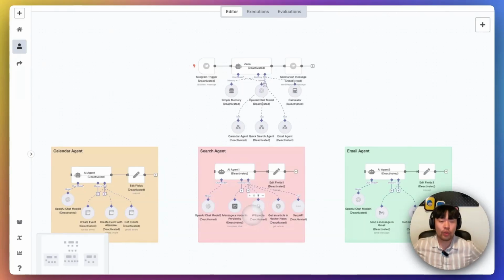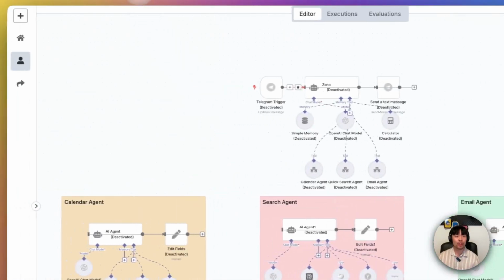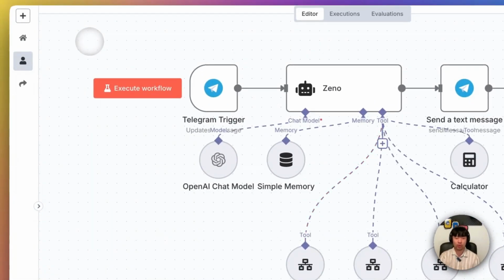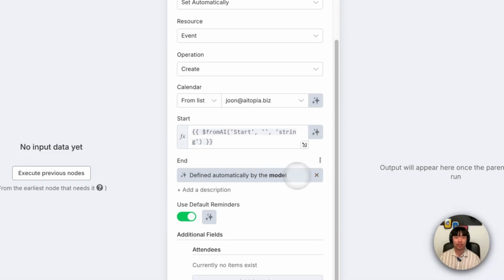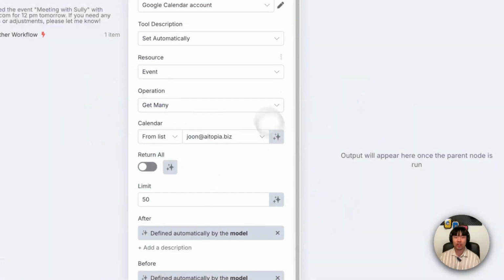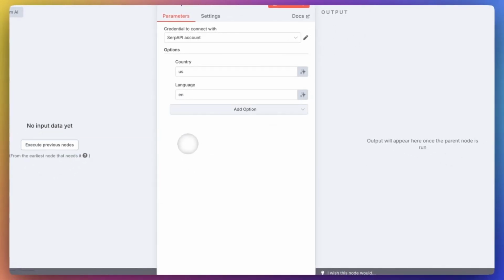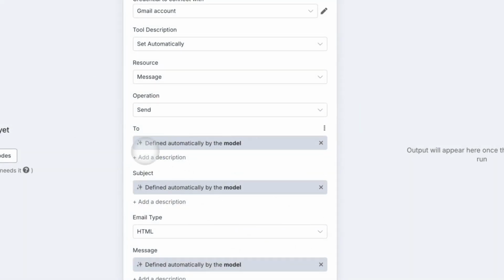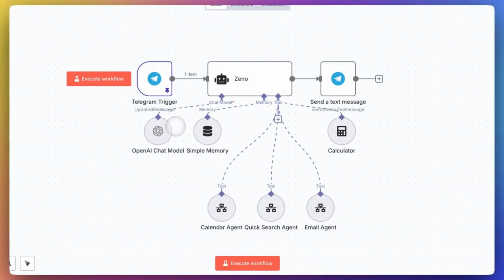I Replaced My VA with this AI agent (Full n8n Tutorial)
Learn how to build an AI personal assistant using n8n automation that handles calendar management, email processing, and research tasks through Telegram. This comprehensive tutorial shows you how to create a multi-agent workflow that saves 4-5 hours per week.

In this n8n tutorial, you'll discover:
✅ How to set up a Telegram bot as your AI assistant
✅ Building multi-agent workflows in n8n
✅ Creating calendar agents for scheduling automation
✅ Email automation with Gmail API integration
✅ Research agents using Perplexity and Wikipedia
✅ Debugging n8n workflows like a pro

⏰ Timestamps:
00:00 Intro
00:57 Demo: Meet Zeno, My AI AssistantBuilding the Orchestrator Agent
03:56 Creating the Master Agent
06:35 Why Do We Need Multi Agents?
08:00 Calendar Agent Configuration
14:50 Search Agent Configuration
19:22 Email Agent Configuration
23:30 Outro